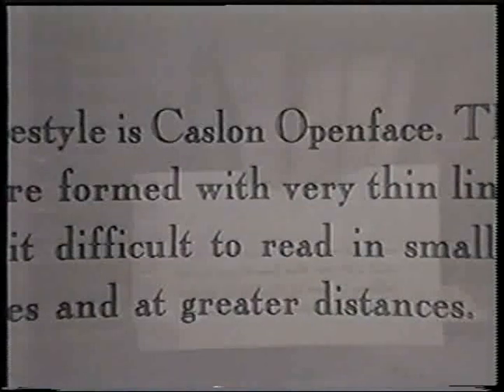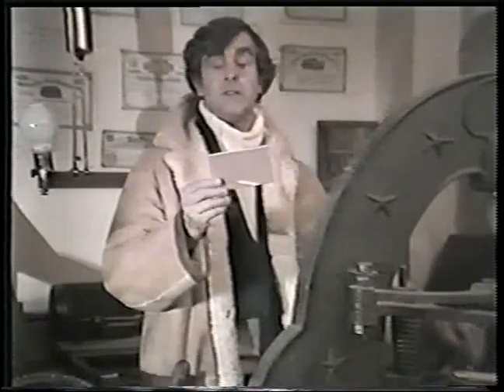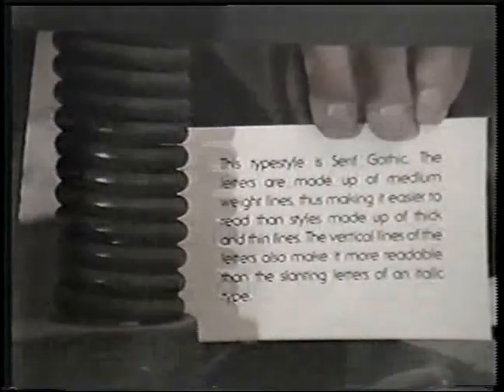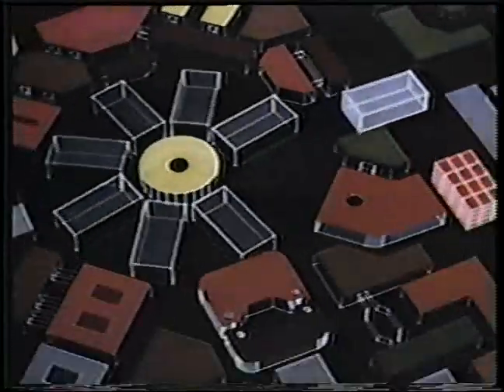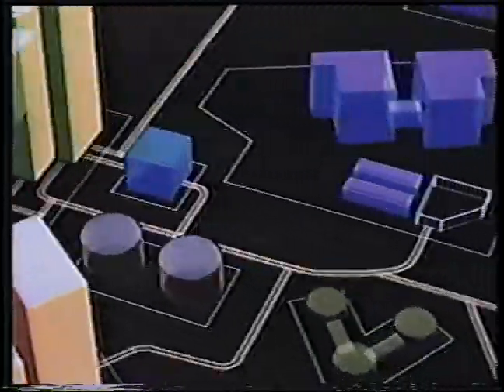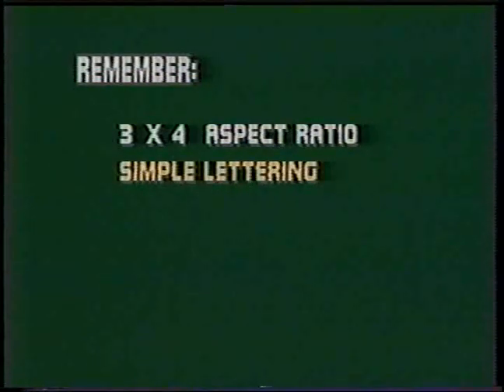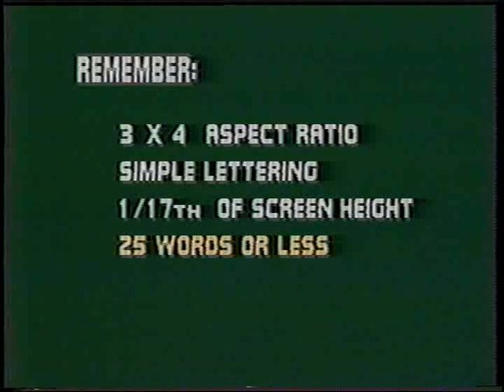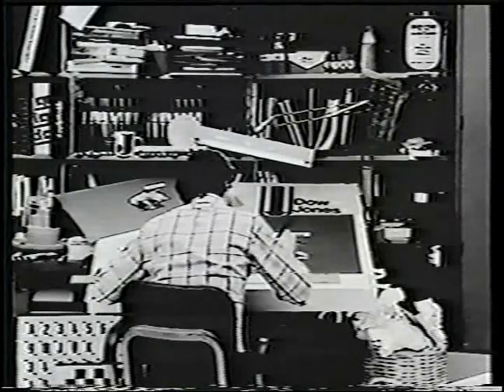Video: A practical guide and more. By Richard A. Colla